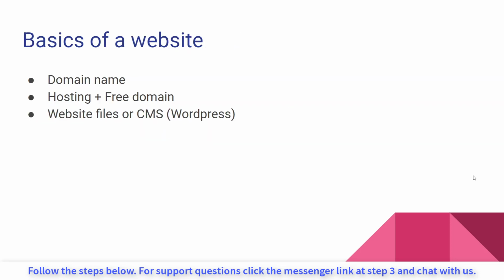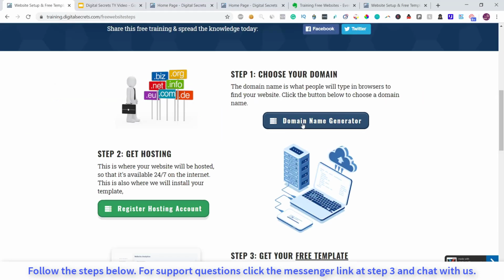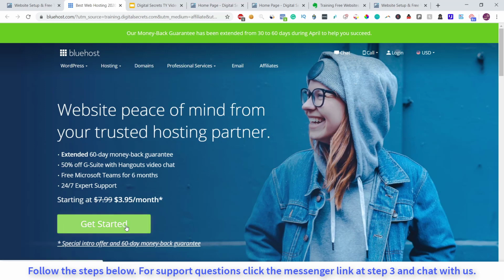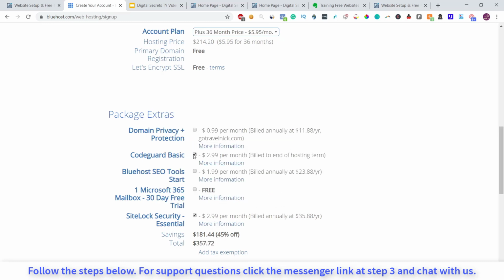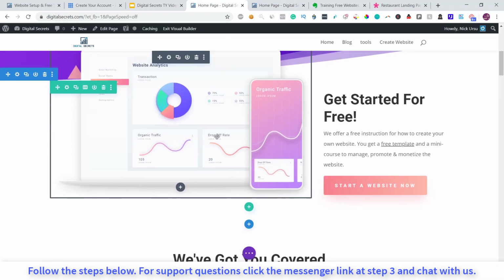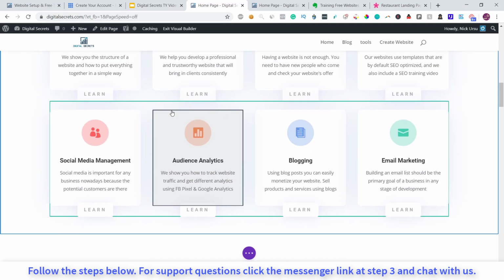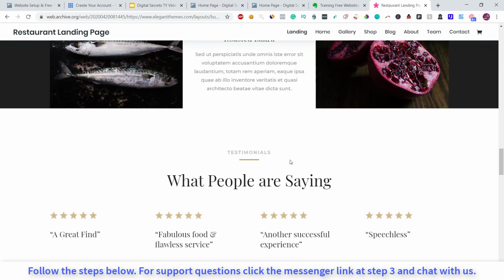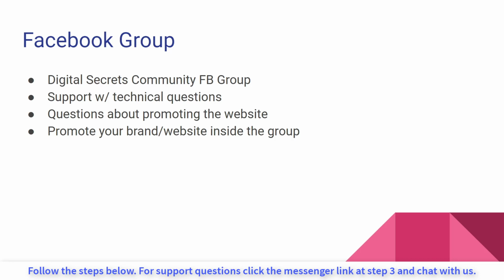Website Setup Training Digital Secrets